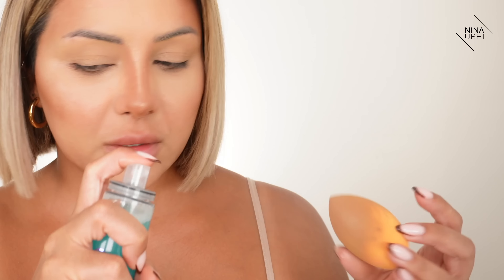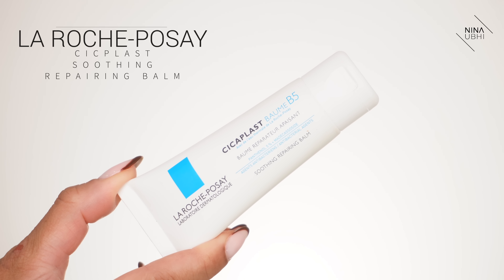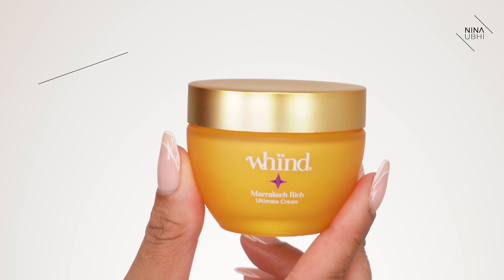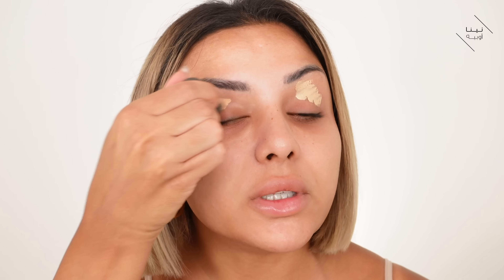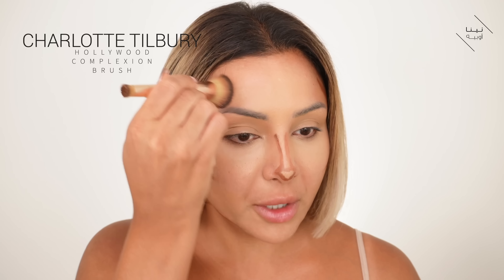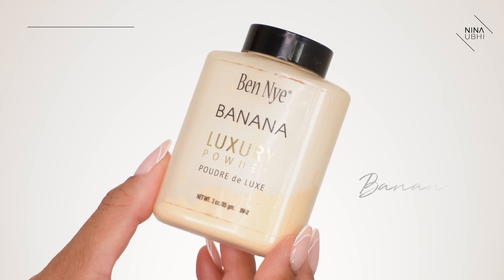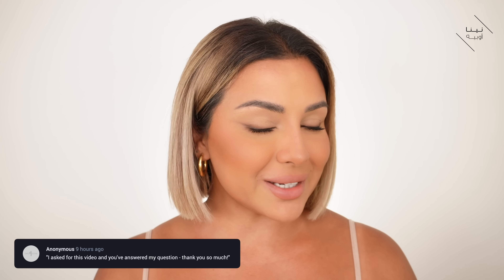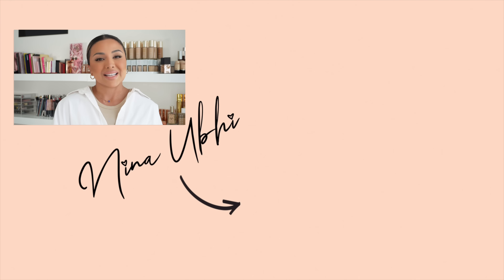HOW I MAKE MY PORES LOOK SMALLER WITH MAKEUP | NINA UBHI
This is how I make my pores look smaller with makeup and I wanted to make it really easy for you to follow! So many of you ask me how to make your pores look smaller with makeup and skin products.

In this video I will show you how to apply skincare with the correct products to prep your pores and to make them look smaller. I'll also show you how to use the right makeup products to minimize pores and the correct technique of application.

- LA ROCHE-POSAY cream
- LANCER advanced C cream
- SMASHBOX primer
- TARTE concealer
- BEAUTY BLENDER
- BENNYE powder
- RT setting brush
- TOO FACED concealer
- CHARLOTTE TILBURY complexion brush
- NARS concealer
- TARTE face tape foundation
- REAL TECHNIQUES sponge
- HOURGLASS veil brush

NINA UBHI